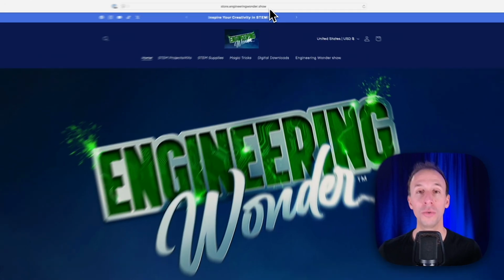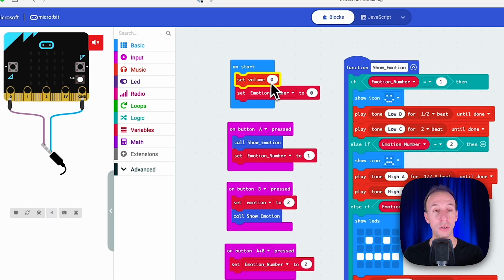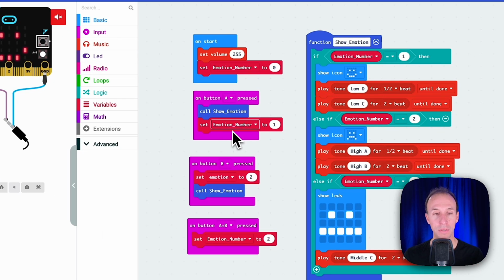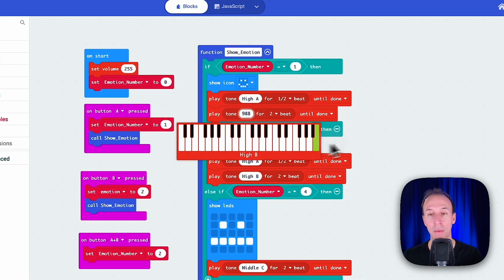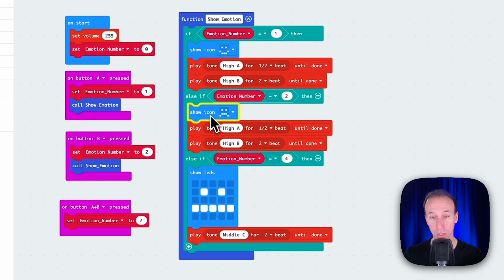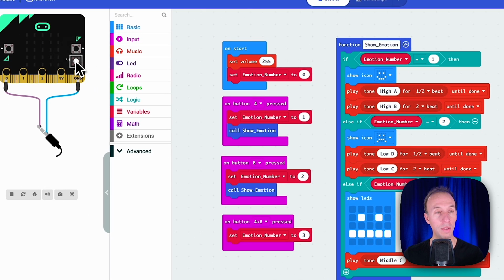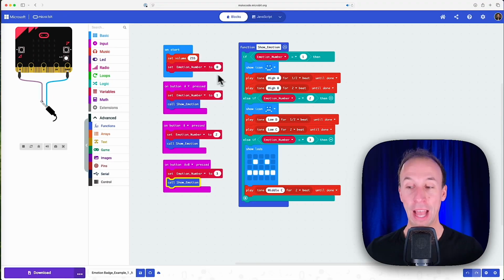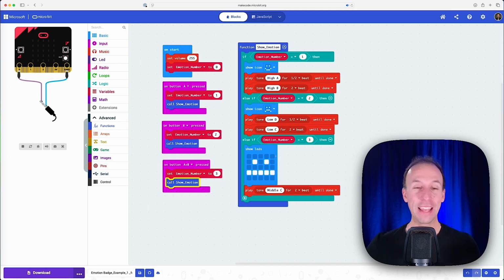Debugging in MakeCode for micro:bit | Beginner Tutorial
Is your micro:bit code not working the way you expected? In this beginner-friendly micro:bit MakeCode debugging tutorial, you’ll learn how to find and fix common coding mistakes step-by-step. I’ll show you practical strategies for debugging in Microsoft MakeCode, including checking logic errors, testing button inputs, using variables correctly, and troubleshooting loops and conditional statements. This lesson is perfect for students, teachers, STEM classrooms, and anyone learning block coding with the BBC micro:bit. By the end of this video, you’ll understand how to debug micro:bit programs more confidently and improve your problem-solving skills in coding. Debugging is one of the most important programming skills, and mastering it will help you build stronger MakeCode projects involving functions, wireless radio communication, sensors, and more advanced physical computing concepts.

00:25 Explanation and History of the phrase "debugging"
02:32 Debug a program